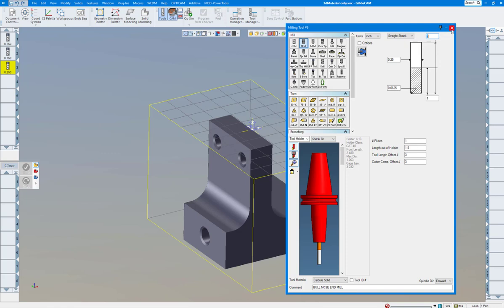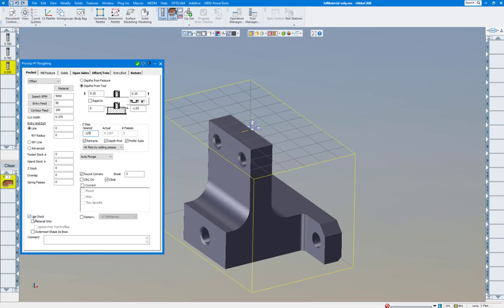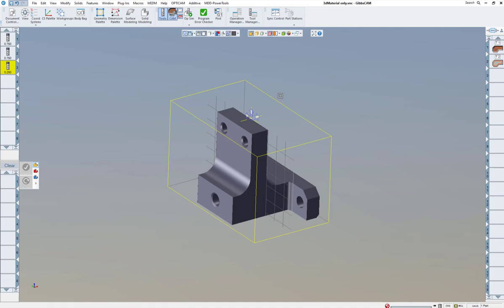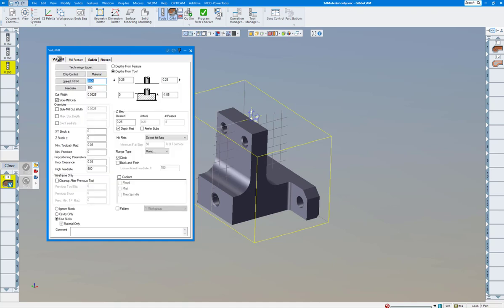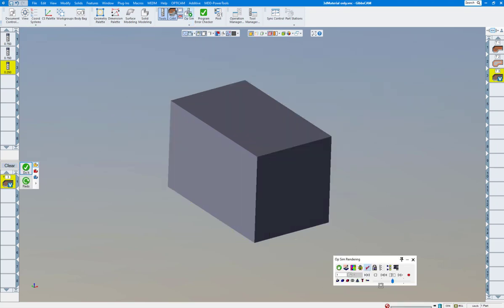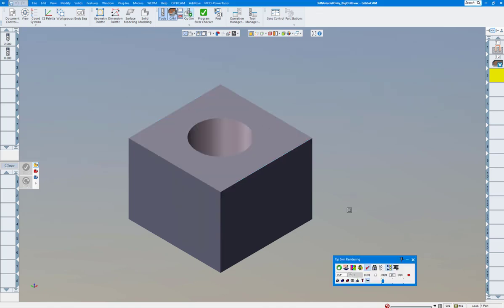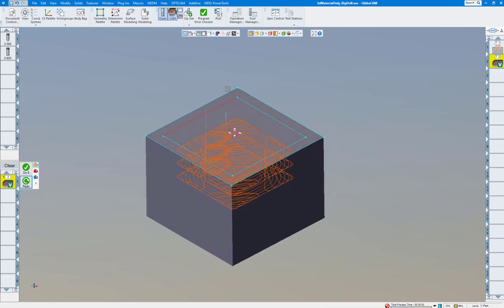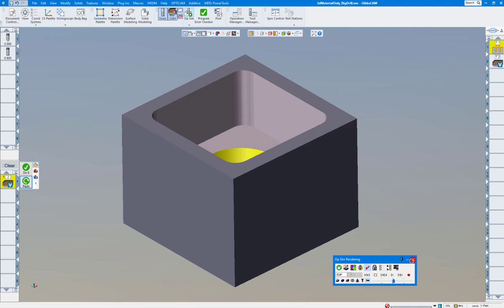Material Only.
Using "Material Only" in GibbsCAM v14.
Two parts using Material Only machining